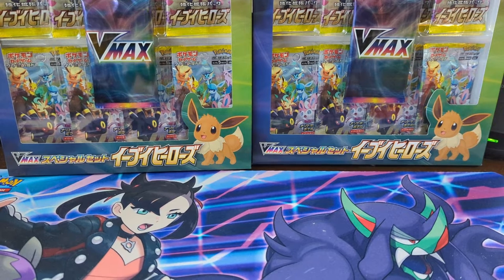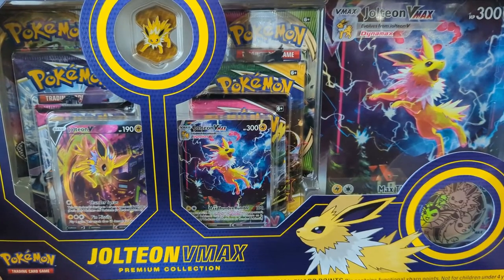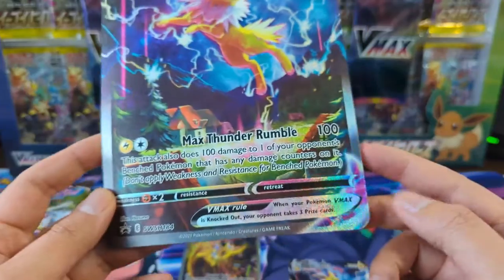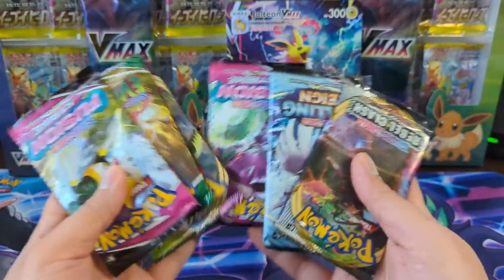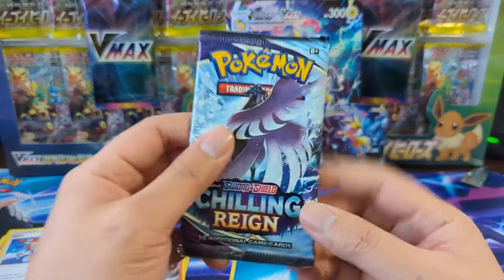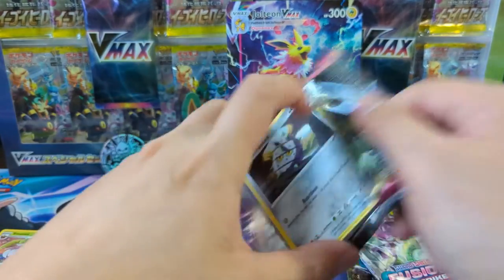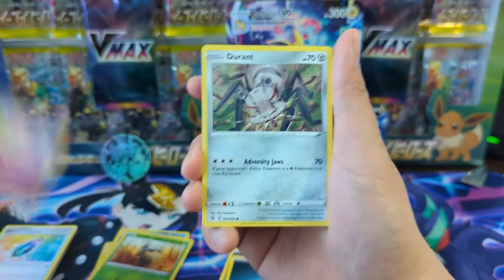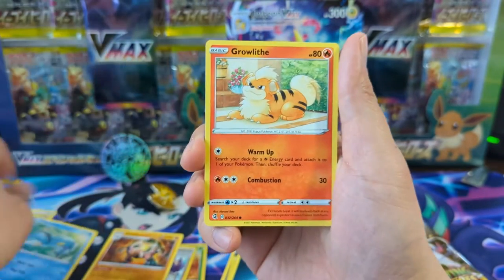FINALLY! Found some JOLTEON VMAX BOXES!